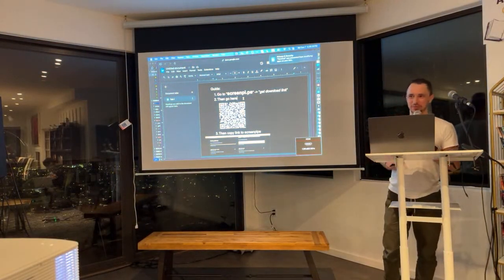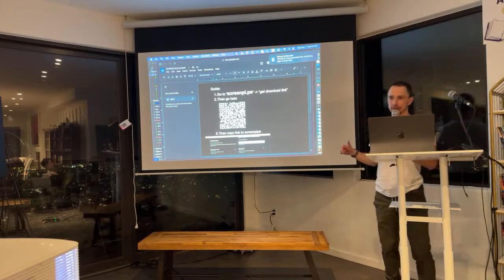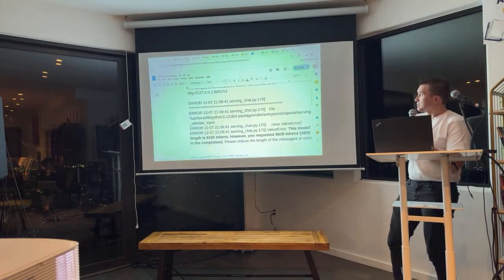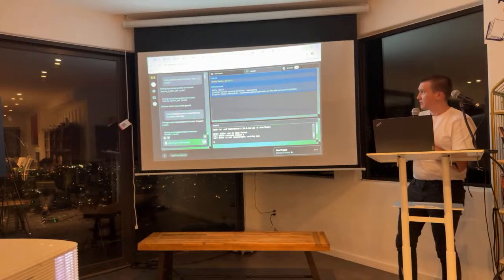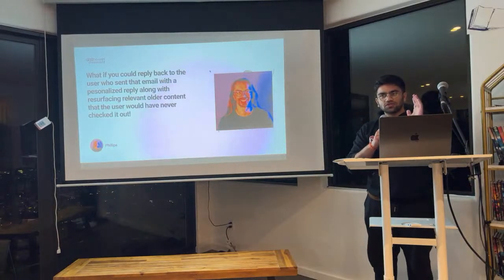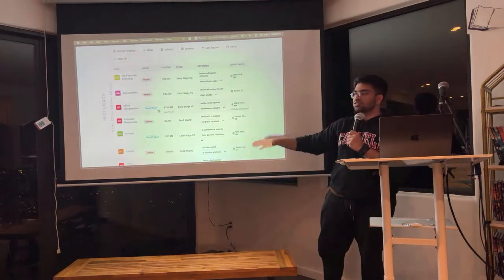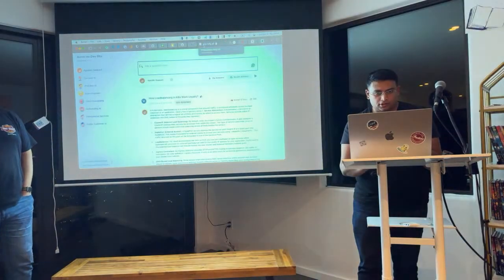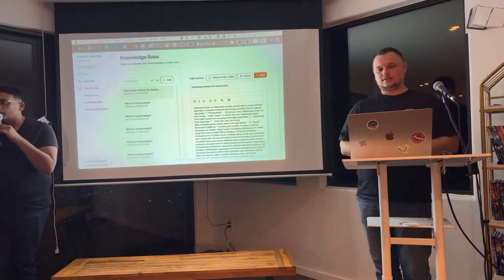Agents in Production Demos